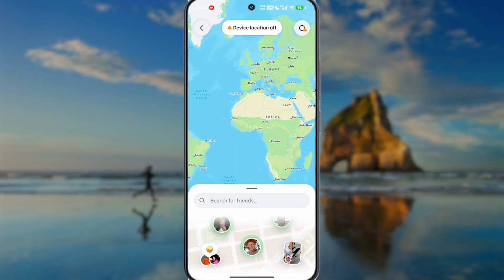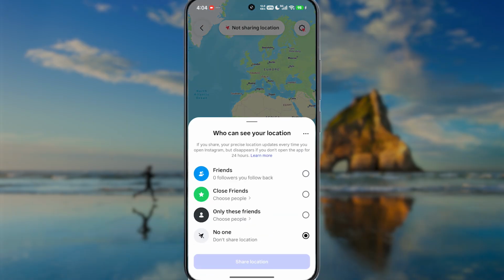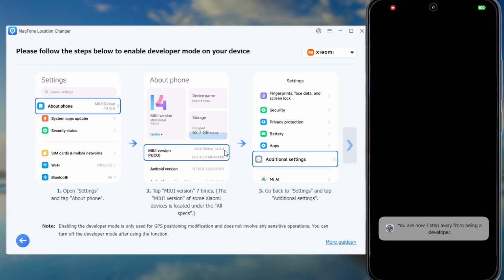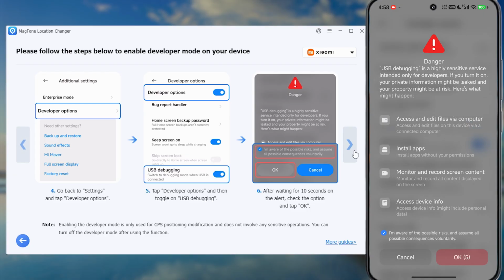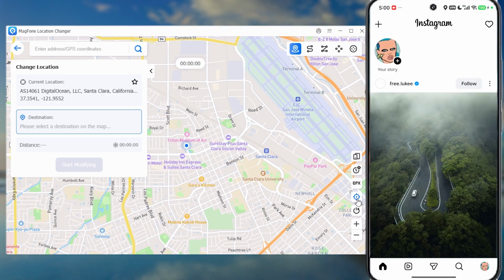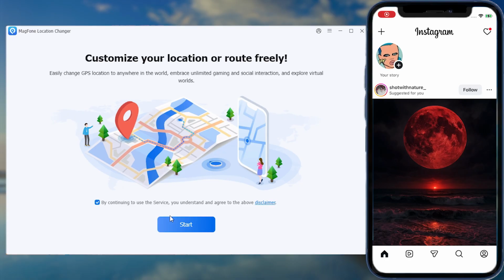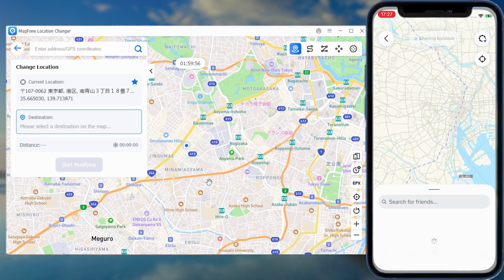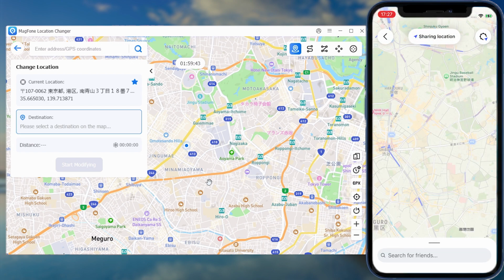How to Change Instagram Map GPS Location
Want to change your location on the Instagram Map? This guide covers both official privacy settings and advanced GPS spoofing methods for 2026. Learn how to adjust your Instagram Map sharing preferences in DMs—choose Friends, Close Friends, custom lists, or No One for ghost mode. Plus, discover how to use MagFone Location Changer to spoof your device's GPS coordinates on Android and iPhone without jailbreak or root. Perfect for users wanting to appear in different cities, protect privacy, access location-specific content, or troubleshoot map issues. Includes step-by-step instructions for enabling Developer Mode on Android, connecting via USB/Wi-Fi, and why VPNs won't change your map location.